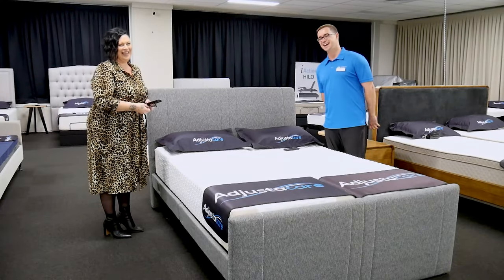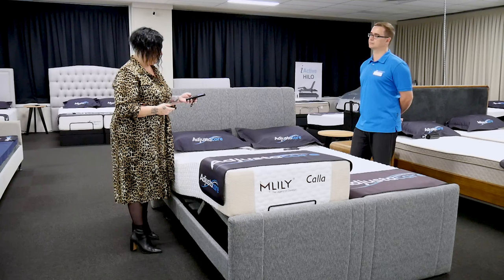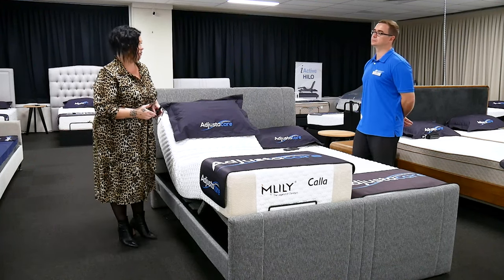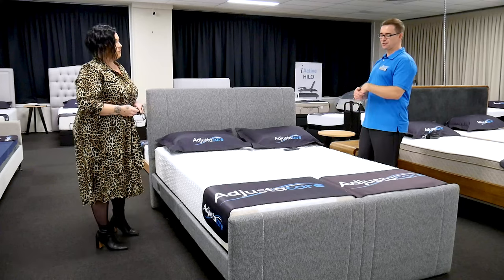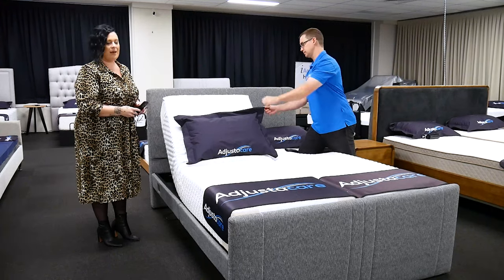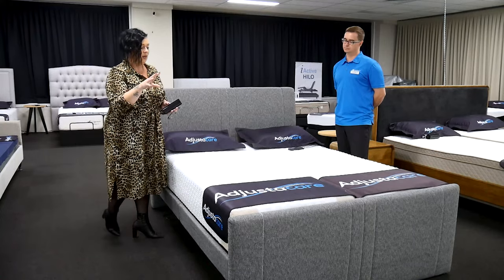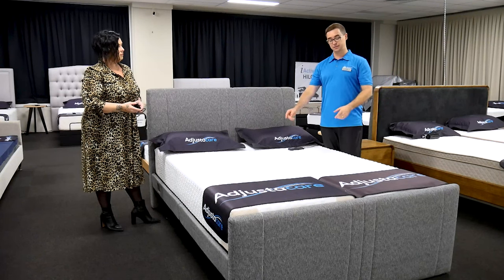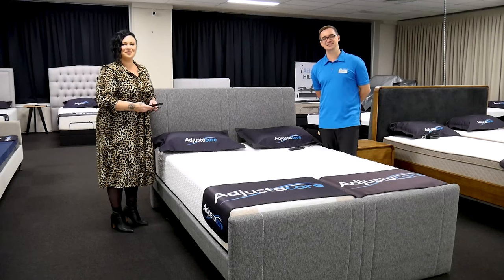DOUBLE adjustable bed! | Community Health TV - Ep 12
Did someone say DOUBLE adjustable beds?!

Yes, TWO adjustable beds in ONE! 🤯 You might wonder why we love this bed so much, and it is because it's sometimes the little things that can make a huge difference 💙

As you can see in the video, this bed gives people the option that if one person needs to elevate their feet through the night or raise their head, they can do that independently to their partner in the bed next to them.

Everyone has different care needs and preferences, so this is a wonderful solution to give each person their preference, depending on their care need, but still being able to be in bed together. So lovely 🥰

An OccupationalTherapist is well placed to be able to assist and advise you on suitable bed options for your circumstances.

Once again, thank you so much Trish and Adjustacare for having us and showing us some of the many options that you have in store!